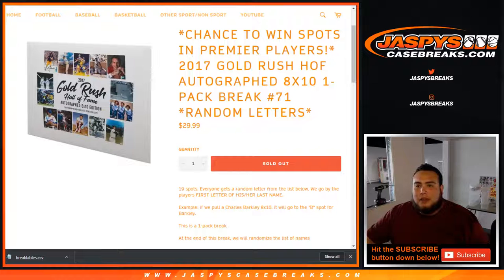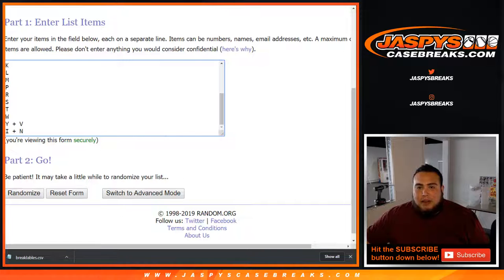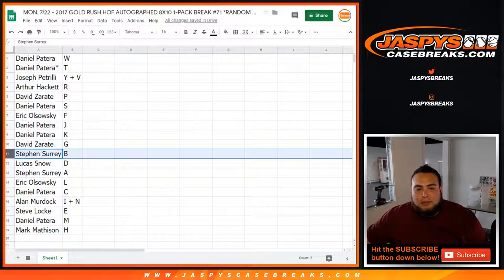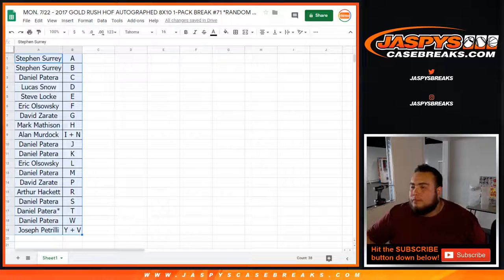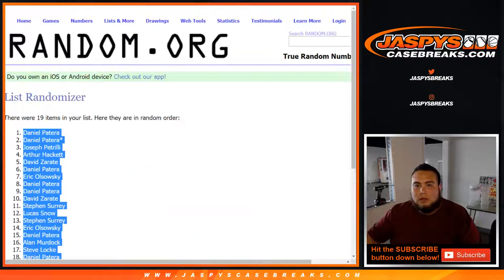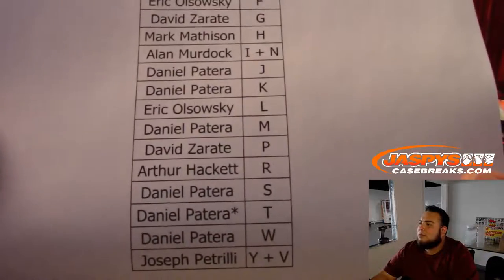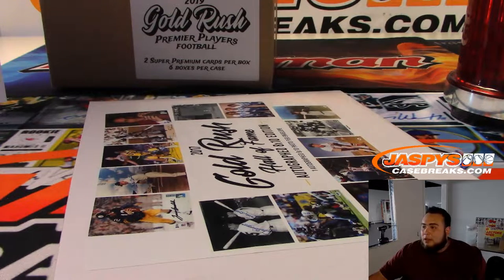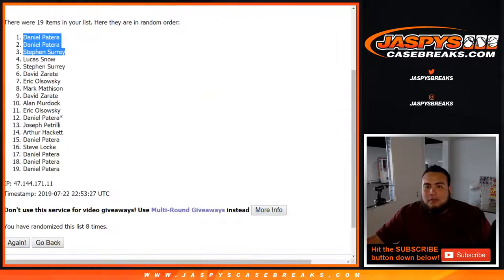MON. 7/22 - 2017 GOLD RUSH HOF AUTOGRAPHED 8X10 1-PACK BREAK #71 *RANDOM LETTERS*